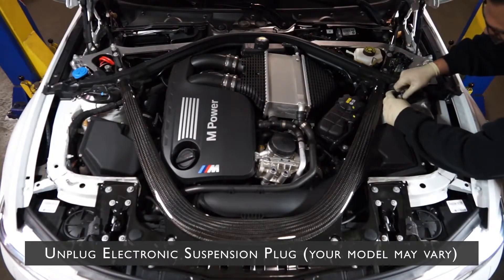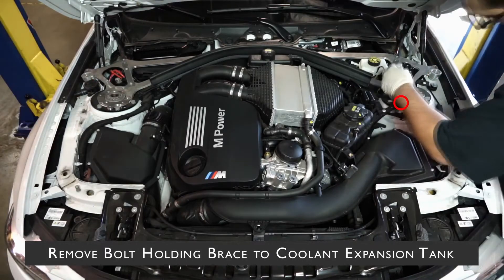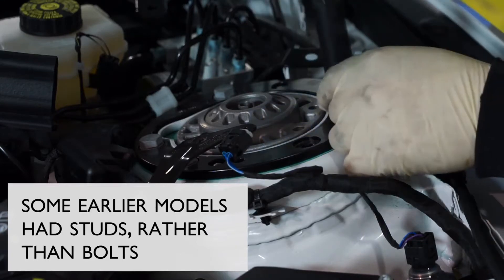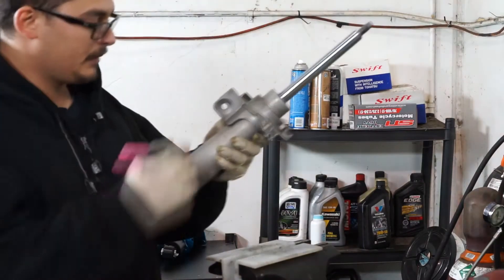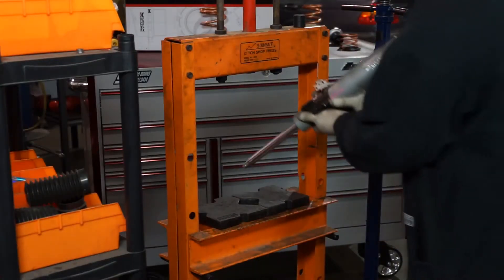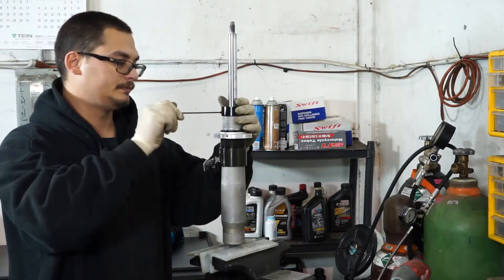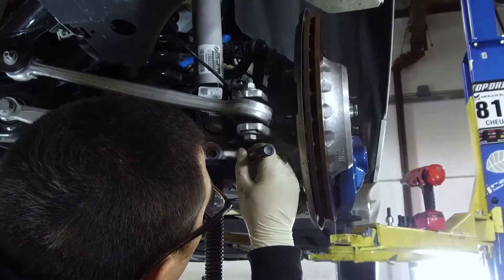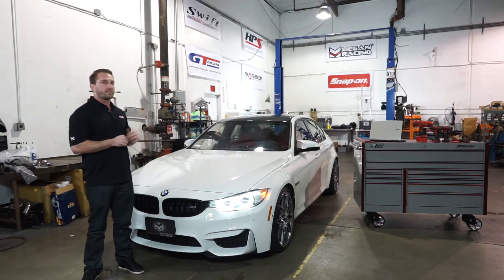Megan Racing Pro-S Kit Installation on 2016 BMW M3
Watch the installation of Megan Racing Pro-S Lowering Springs on 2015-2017 BMW 3 Series M3.

The Pro-S Height Adjustable Lowering Spring System offers an inexpensive, yet high-quality solution for vehicles equipped with factory electronically adjustable shocks and struts that cannot use conventional coilover systems.